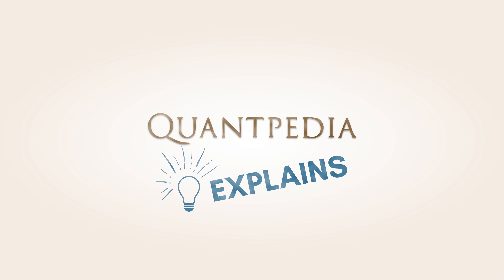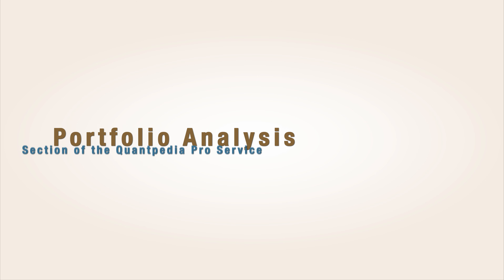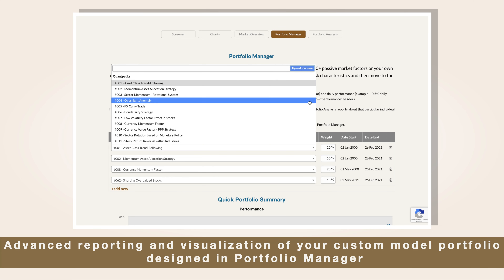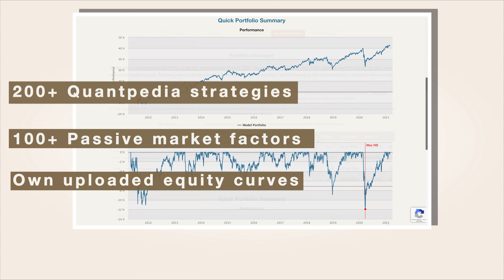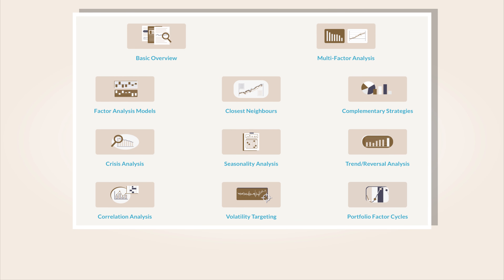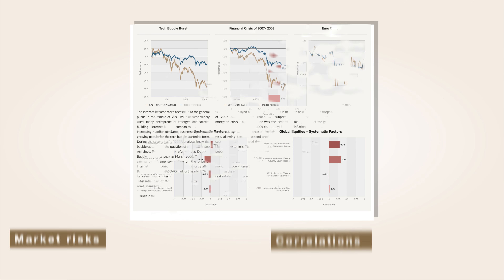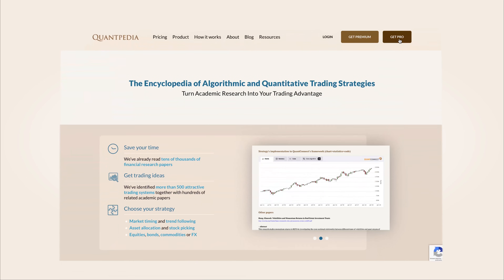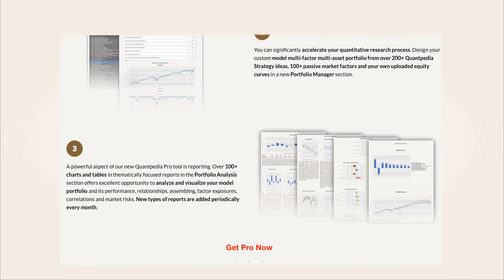Quantpedia Explains - Portfolio Analysis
Welcome to the Quantpedia Explains video series. This brief video will speak about Portfolio Analysis - the opportunity to investigate your model multi-factor and multi-strategy portfolios in over a hundred different charts and tables in multiple quantitative reports.